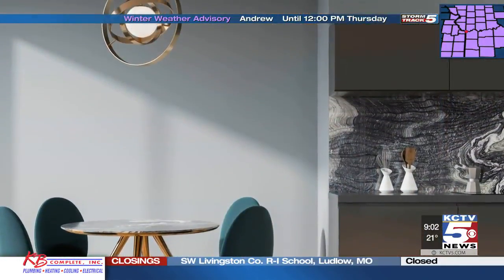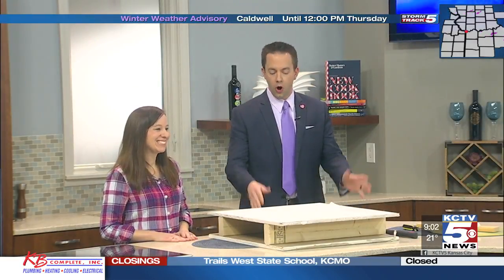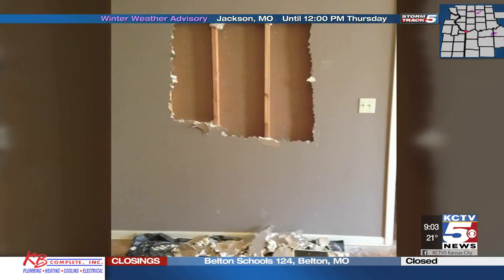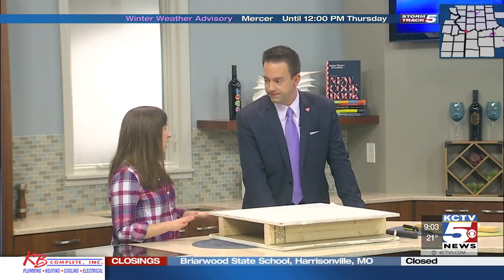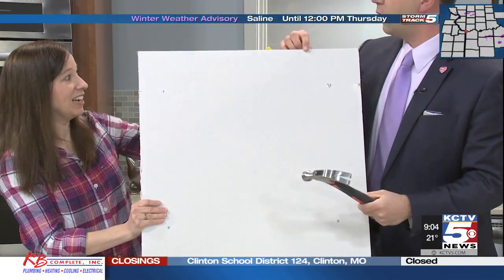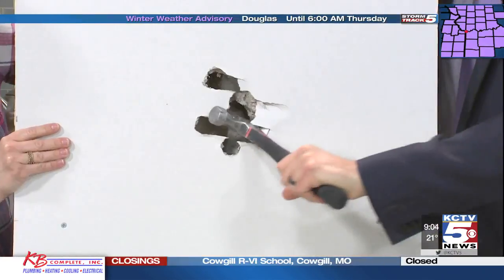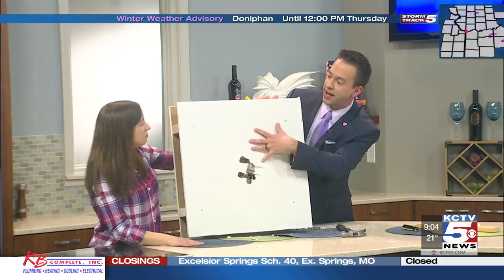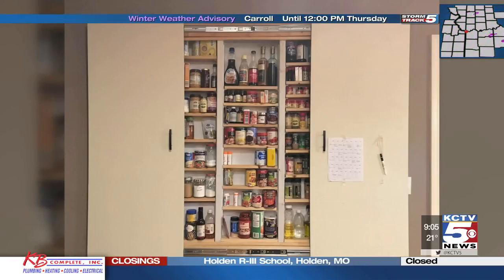How to make your own wall pantry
There’s always something around the house you’d like to change, so why not do it yourself. Blogger Julie Heckman swung by Better to show us how to get creative and make a change without spending a bunch of money.